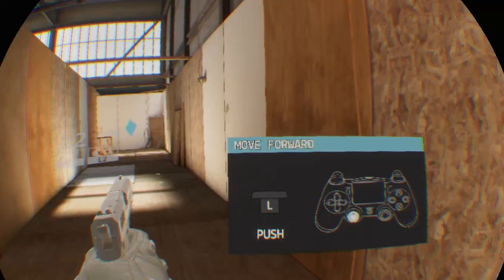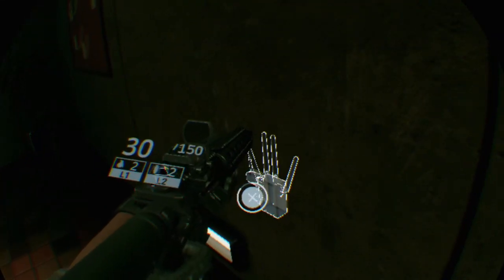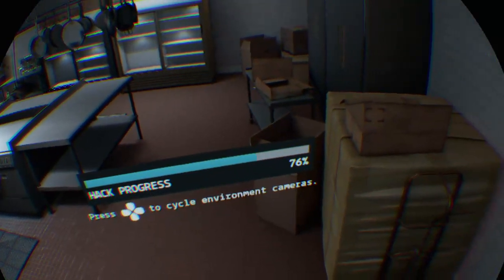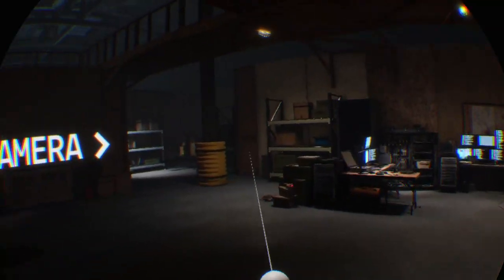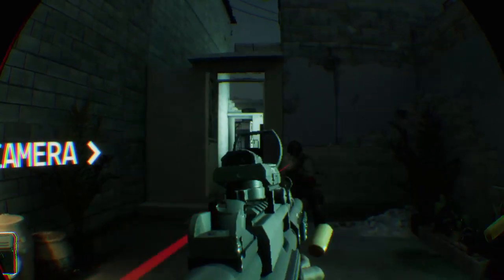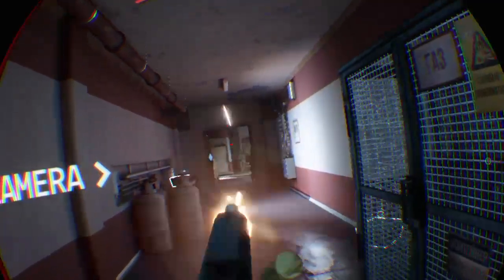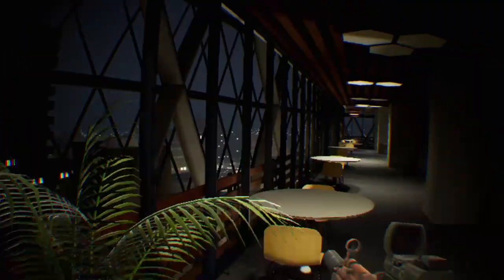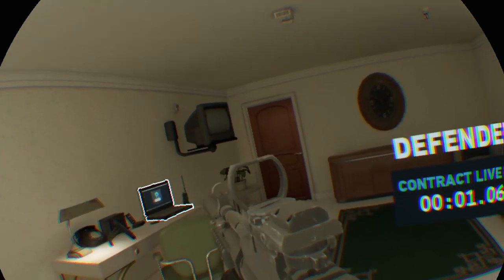Firewall: Zero Hour PSVR Livestream (Part 1)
Welcome to Piano Instrumentalist's gaming channel! =)